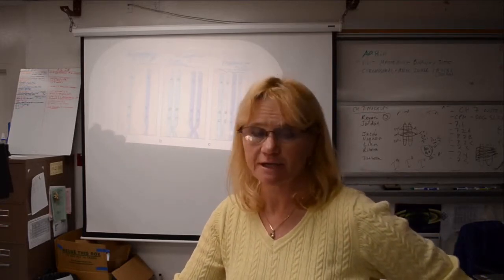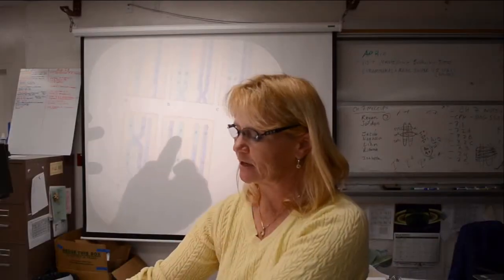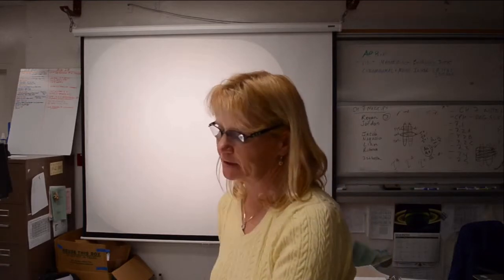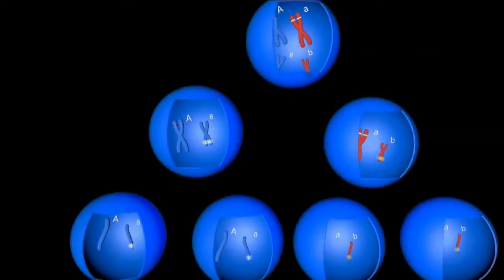Genetic Variation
yumgum365's shared video file.